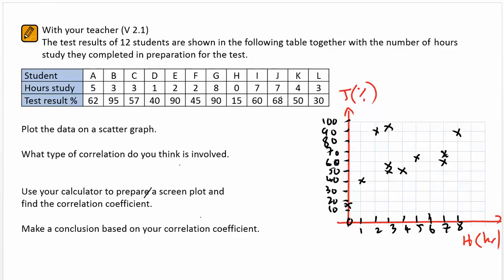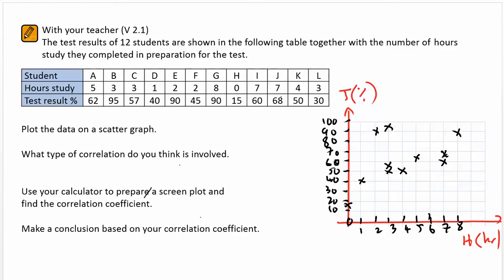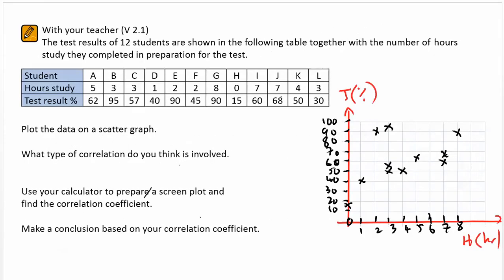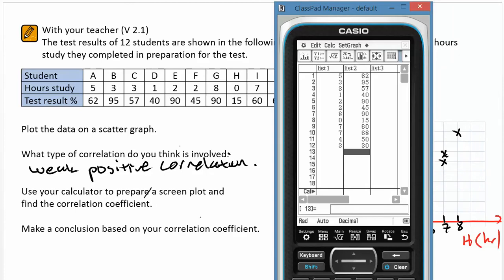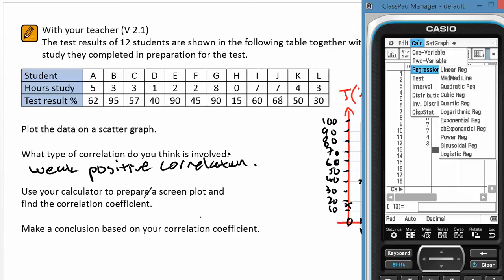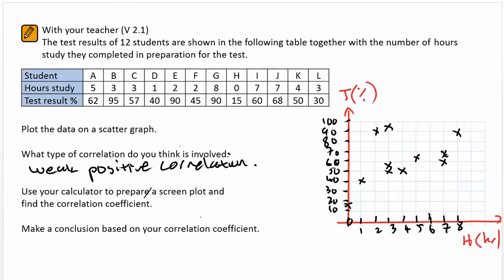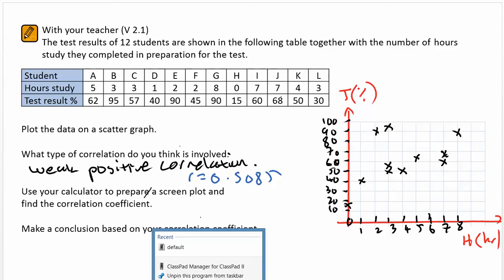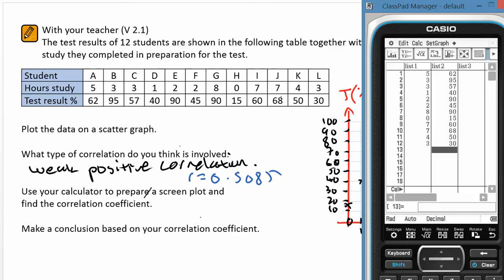BV DATA V 2 1